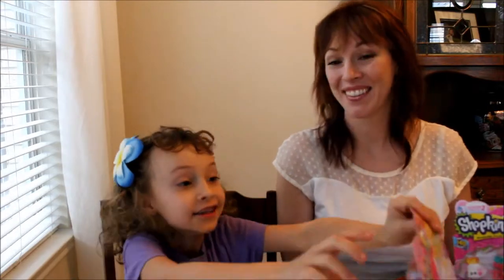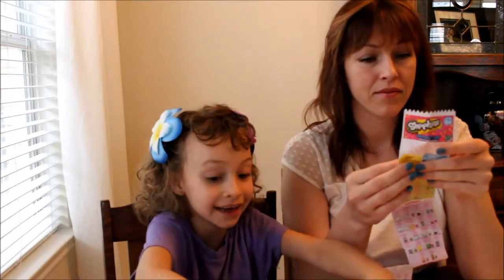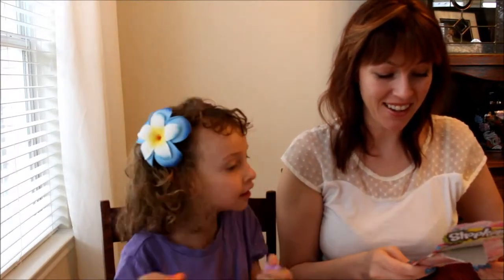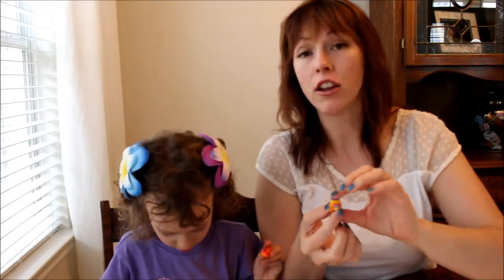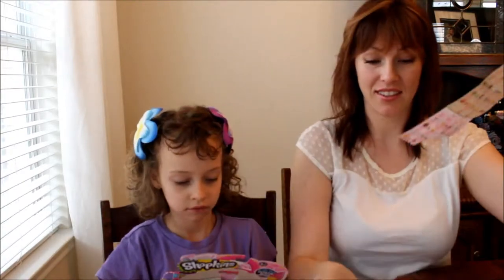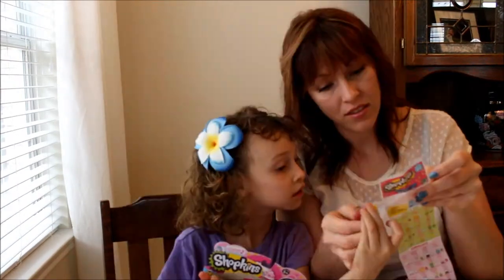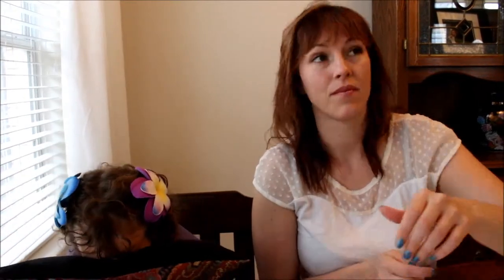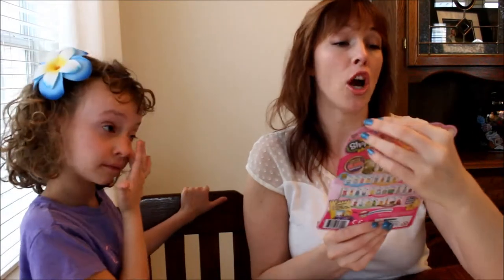Shopkins Season 2 Opening Unboxing with HappyTigerLily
Opening of Shopkins Season 2.  We were a little late to the Shopkins craze with all the Ultra Rare and Fluffy Baby and Limited Edition Shopkins.  Tiger is unable to control her excitement as she finally gets to have Moose Toys Shopkins! Fun Kid opening and review.

She really, really, really wanted the Fluffy Baby Shopkins, but at this time we didn't know it comes in a special package?  Or does it?